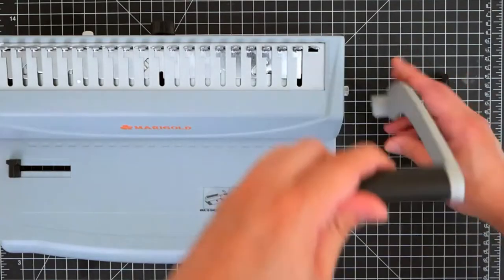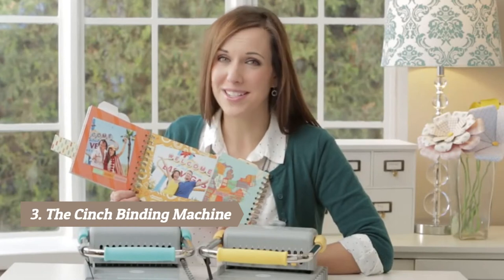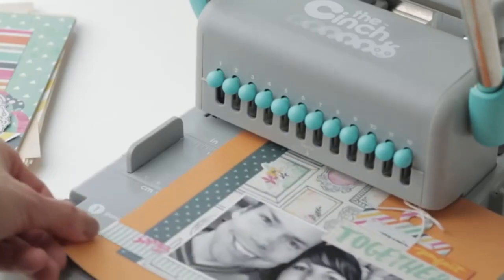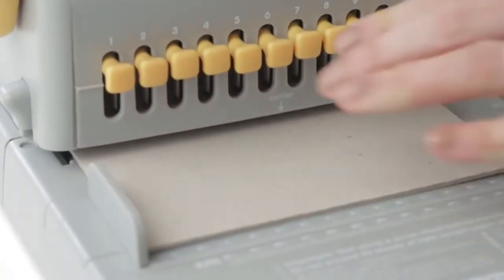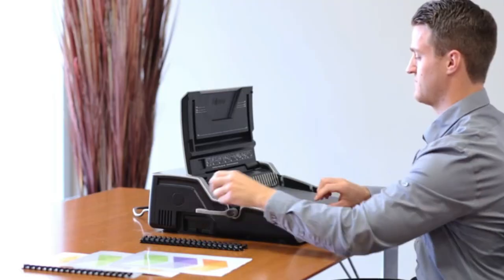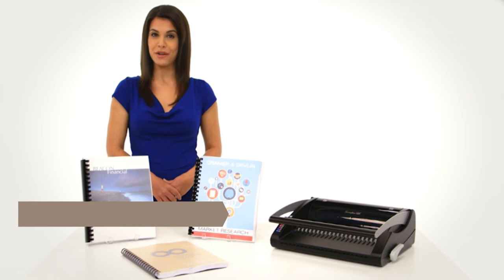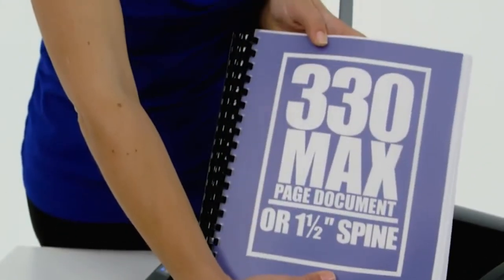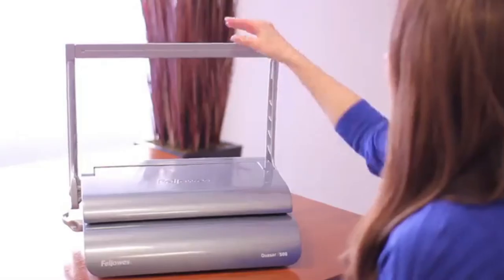Best Binding Machine Reviews In 2024 | Top 7 Essential Binding Machines For Every Project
➤ Best Binding Machine List:

1. Fellowes Binding Machine Star+ Comb Binding

2. Marigold 19-Hole Letter Size Comb Ring Binding Machine

3. The Cinch Book Binding Machine

4. Fellowes 5218301 Galaxy 500 Electric Comb Binding System

5. Fellowes 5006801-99 Binding Machine Pulsar+ Comb Binding

6. GBC Binding Machine, Manual, 320 Sheet Binding Capacity

7. Fellowes Binding Machine Quasar+ Comb Binding

Welcome to our video of the best binding machine reviews currently available on the market.

There are different types of office machines that ensure that every office executes its functions excellently. One of the many machines that exist in an office is the binding machines, which have the core function being to secure papers together securely.

This machine is also useful in schools or various businesses that offer copying services. Some companies have self-binding machines that work hand in hand with photocopier machines and serve public use. No matter the intended use, the best binding machines remain to be a critical device of any office environment.

Nevertheless, from corporate persons to students, everyone needs to secure documents together. You will find yourself in the need to bind research paper, policy documents, and project documents among other myriads of papers.

In this case, sturdiness of the level and the quality of the piercing tools will be very important to consider. For higher volume binding, you need something more heavy-duty to enhance an incredible binding performance, that's why we made the video based on best binding machine reviews which will help you to find the best binding machine.

      owners.